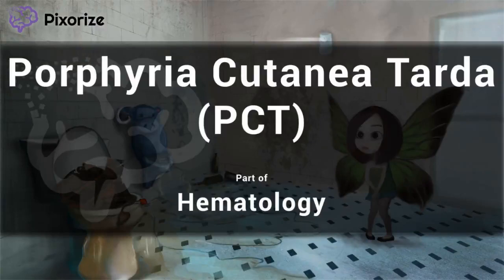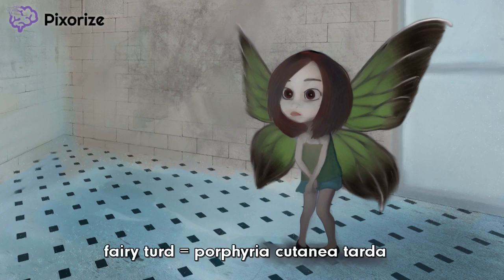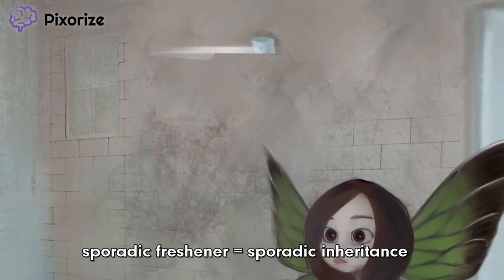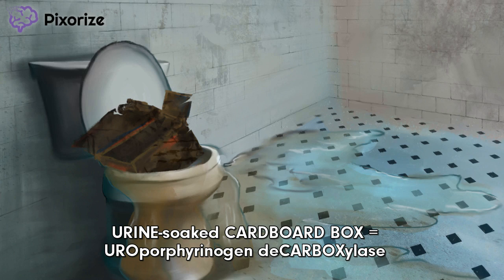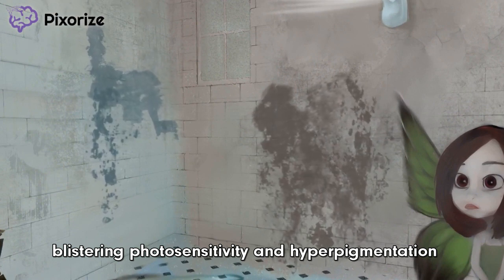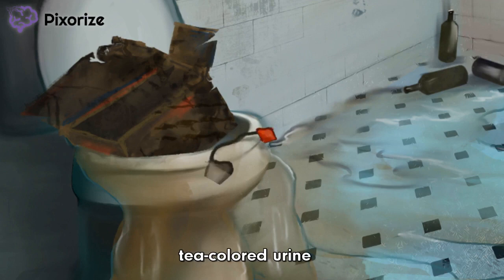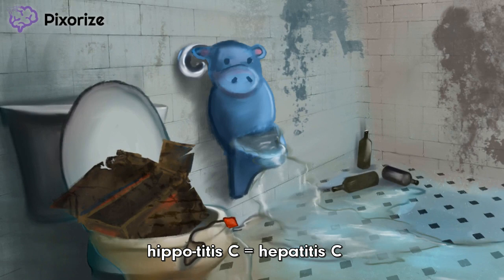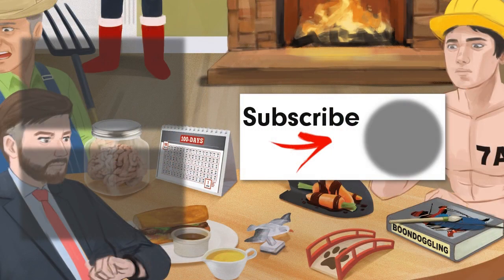Porphyria Cutanea Tarda (PCT) | USMLE Step 1 Hematology Mnemonic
Porphyria cutanea tarda (PCT) is the most common type of porphyria, and it results from a defective uroporphyrinogen decarboxylase enzyme that is usually the result of a sporadic mutation. Porphyria cutanea tarda has a number of characteristic signs and symptoms, such as elevated uroporphyrin levels, tea-colored urine, and cutaneous findings.

Learn about Porphyria Cutanea Tarda and other medical school topics with Pixorize's USMLE Step 1 mnemonics. Part of our Porphyrias playlist for the USMLE Step 1 exam.